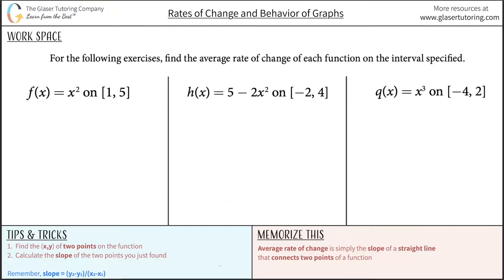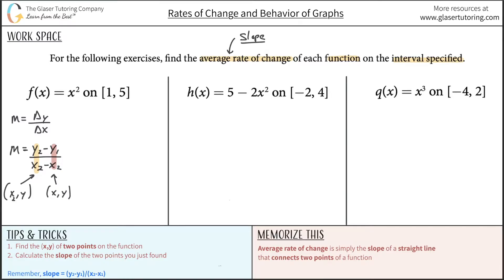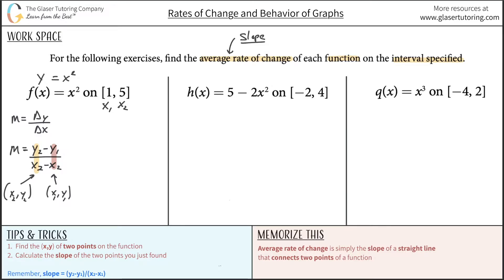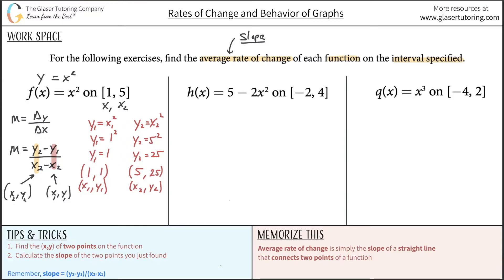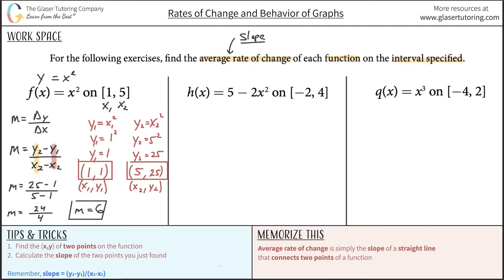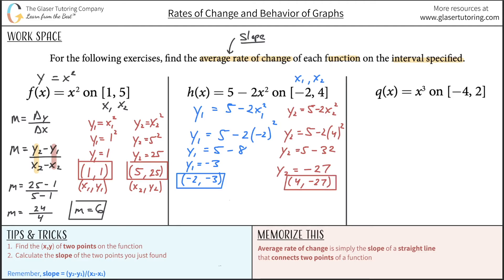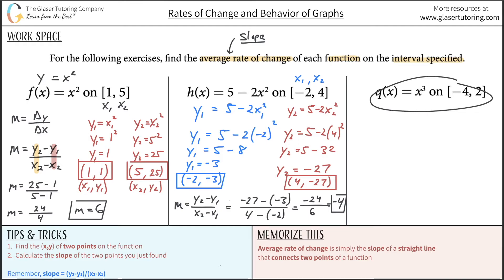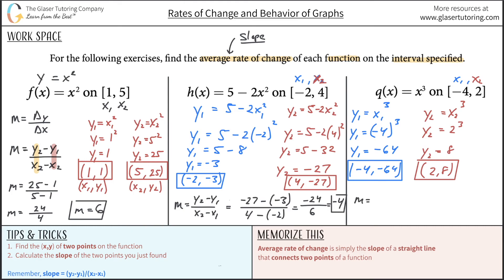Find the Average Rate of Change on the Interval Specified: f(x) = x2 on [1, 5]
For the following exercises, find the average rate of change of each function on the interval specified.
f(x) = x2 on [1, 5]
h(x) = 5 − 2x2 on [−2, 4]
q(x) = x3 on [−4, 2]